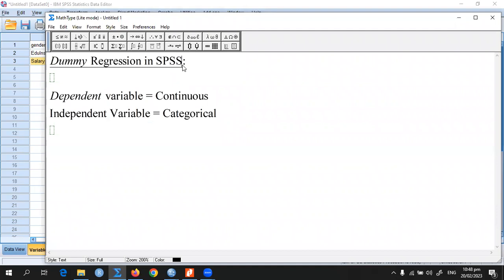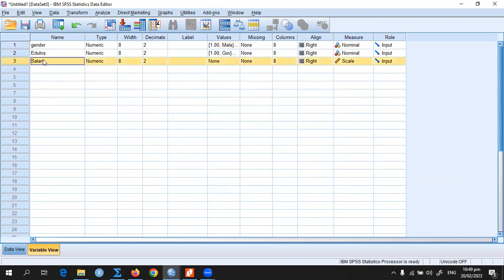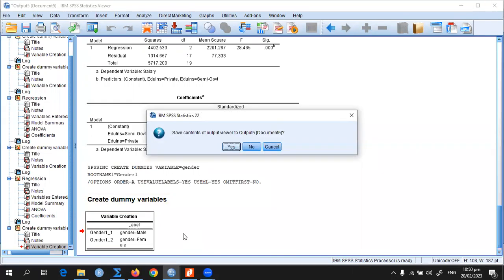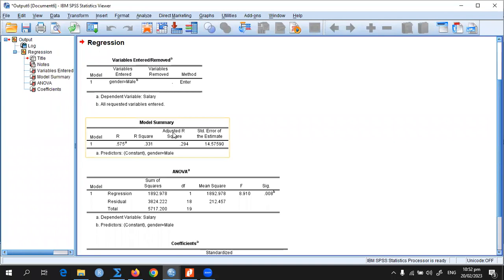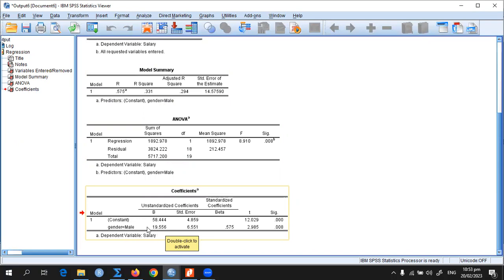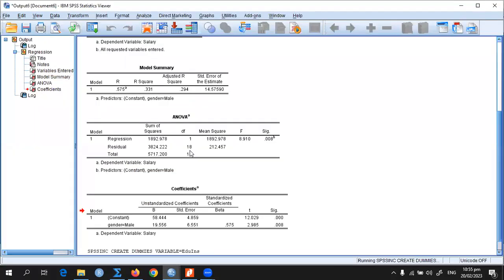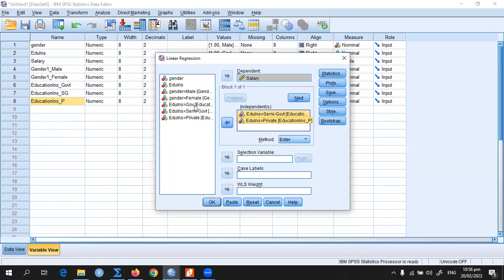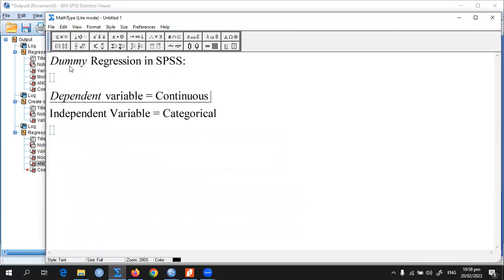Dummy Regression in SPSS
In this lecture, you will learn about the performance of dummy regression and how dummy variables will be used in regression analysis.